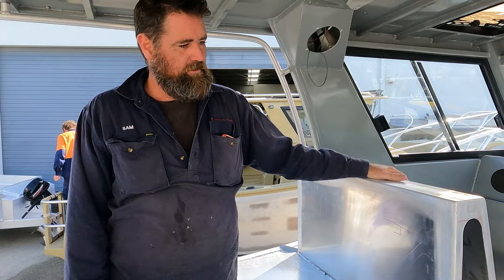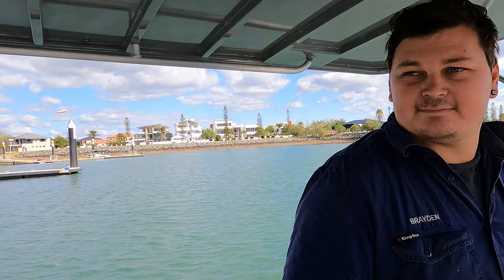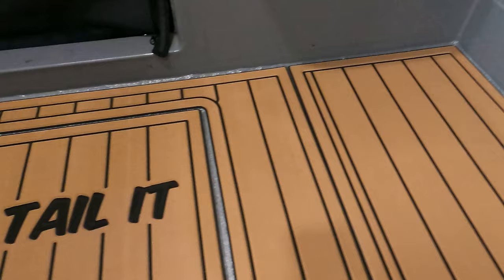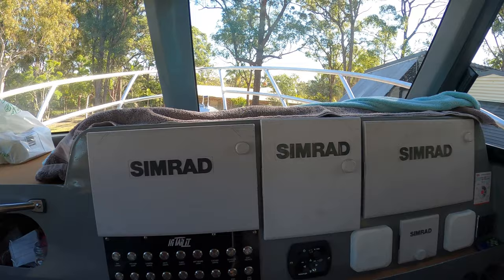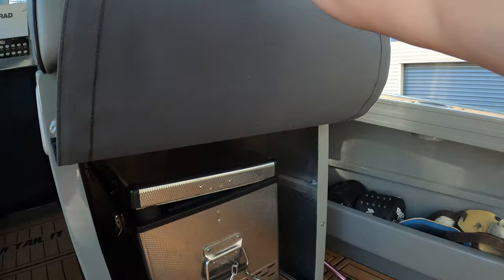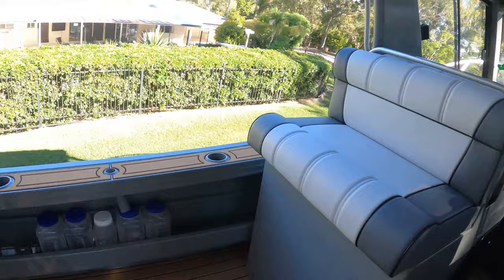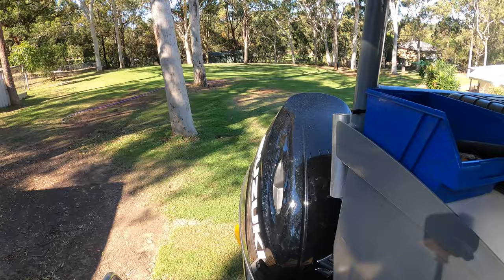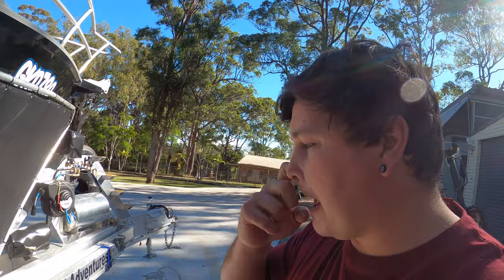Sea & Land Adventures - Episode 22 - 7.8m Performance Plate Boat Build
So excited to show off the new 7.8m performance plate boat